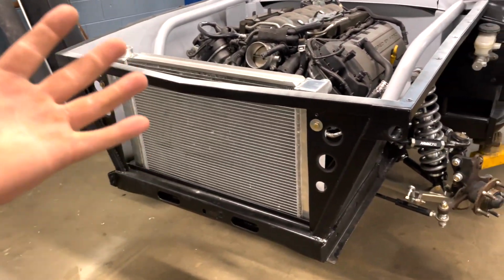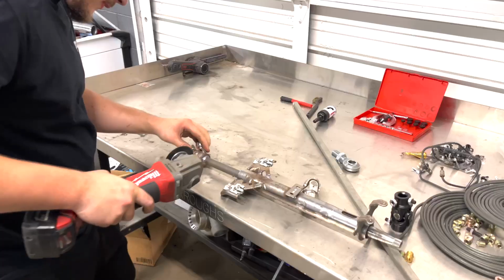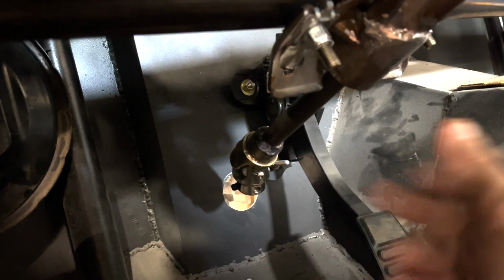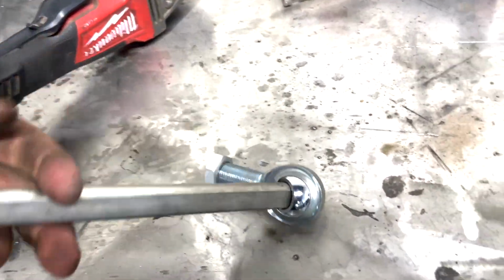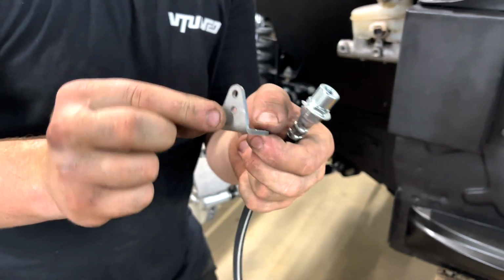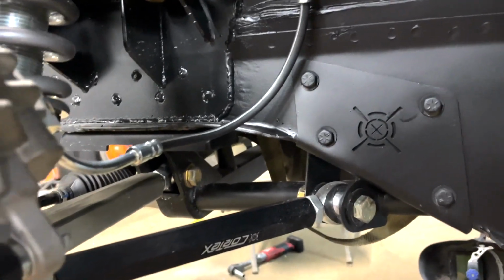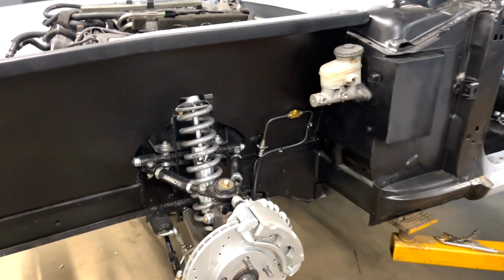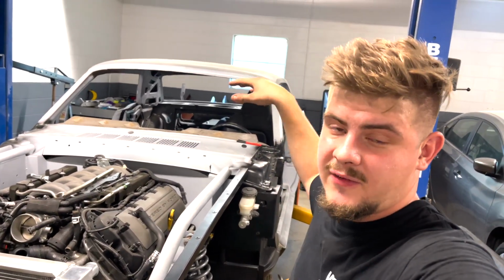My 1965 Mustang Has Steering And Installing The brake Lines And Calipers!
►Hey Guys , In today's video we are Working on my 1965 Ford Mustang Gt We Make Custom Brake Lines And Install the brake calipers!